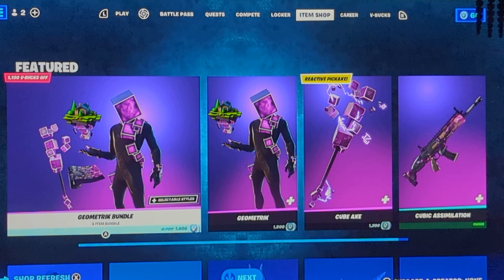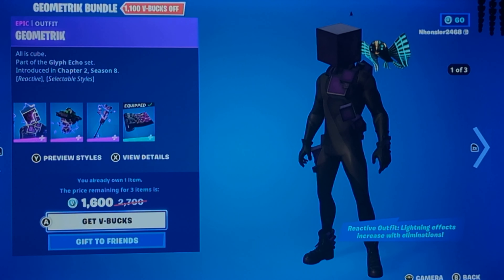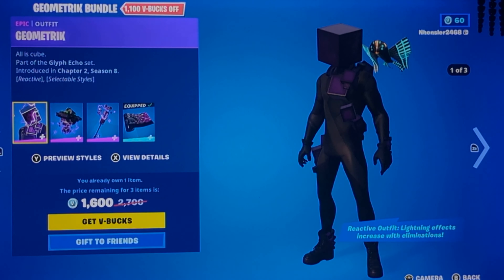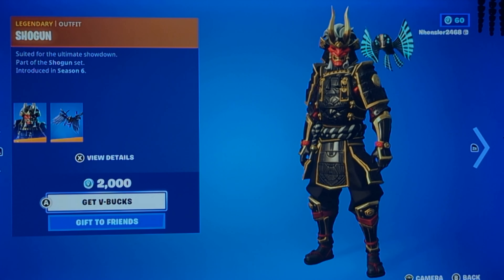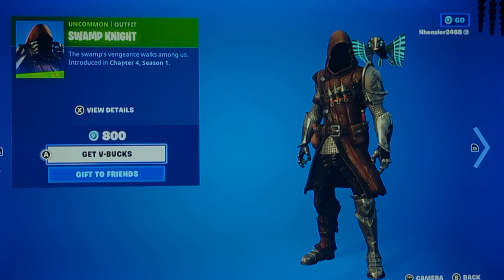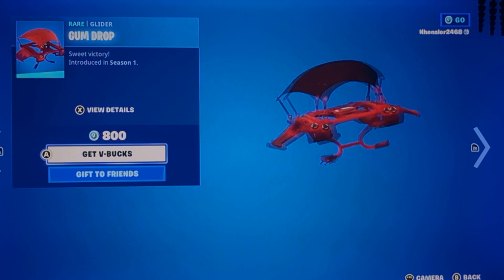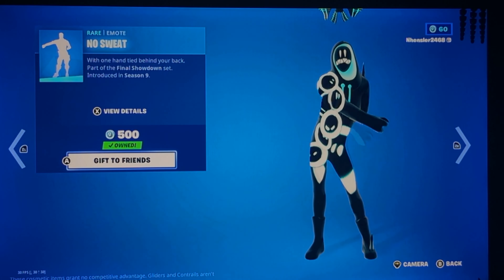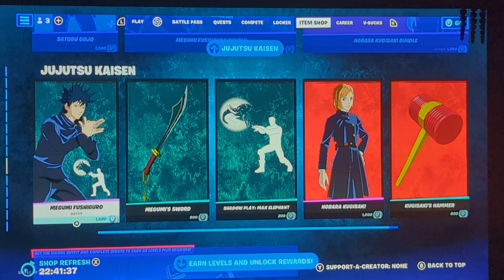The Geometrik bundle is back Wed Aug 9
honestly this item shop is pretty good, The items that came back with isn't actually all that bad with most items. honestly being pretty good and worth buying for the most part with only some really not being the best but most still being pretty good